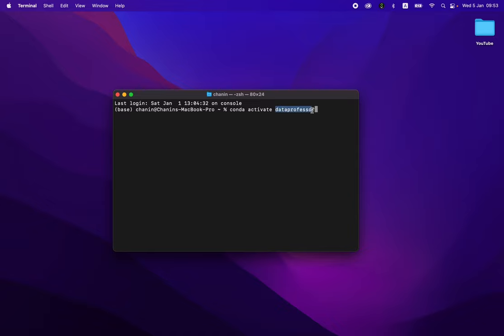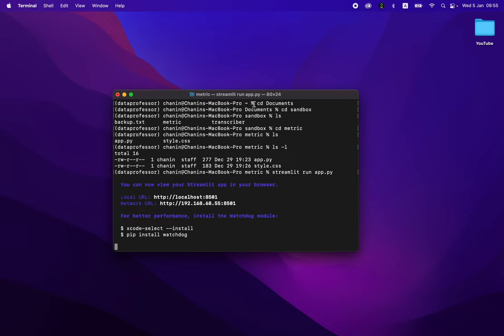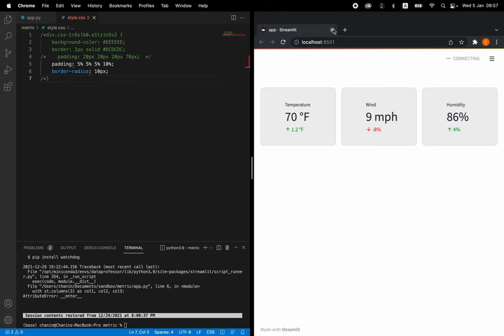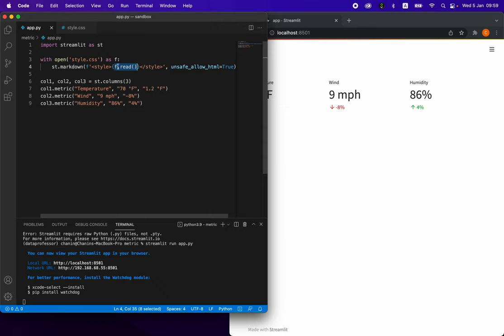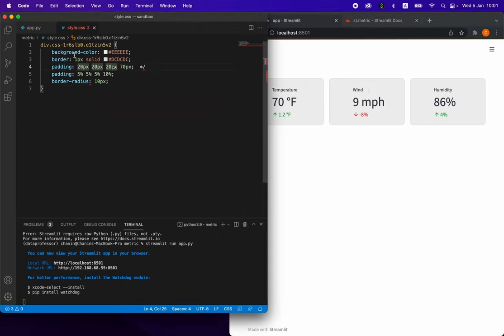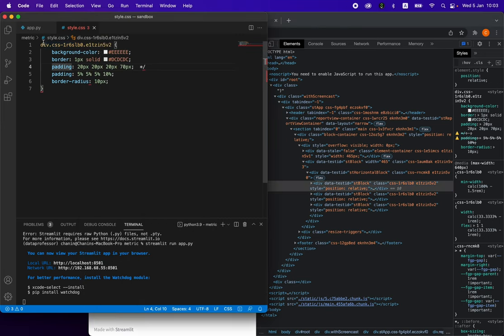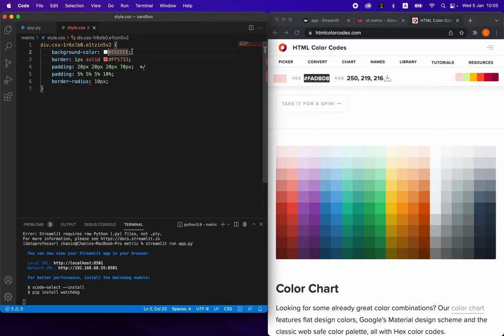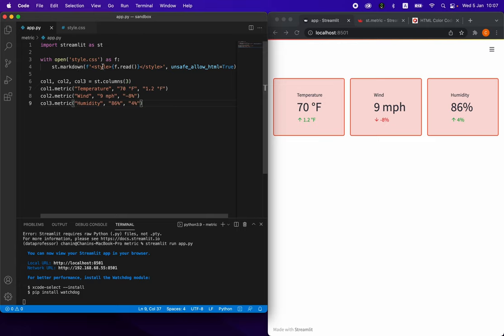How to apply custom CSS styles in Streamlit apps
In this video, you will learn how to apply custom CSS styles in Streamlit apps. Particularly, you will be changing the background and border colors of the st.metric element of a Streamlit app.